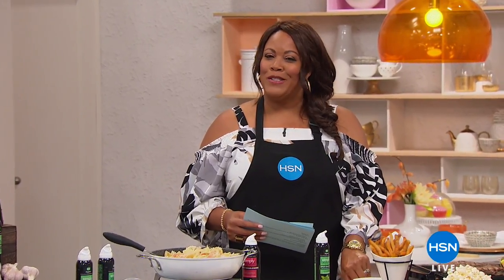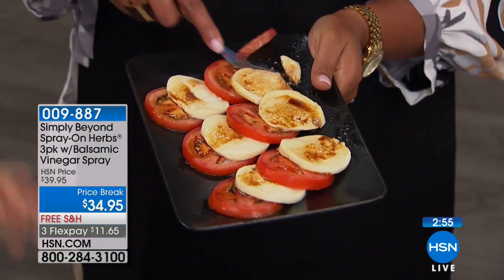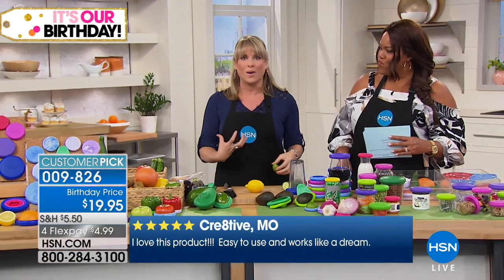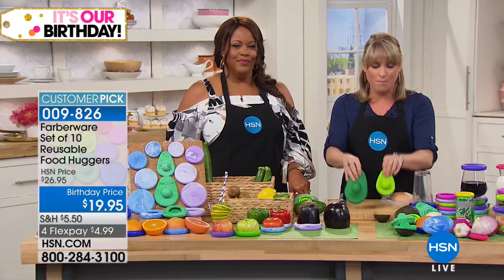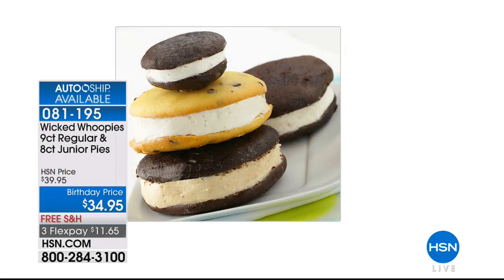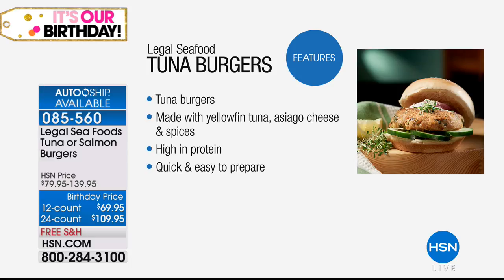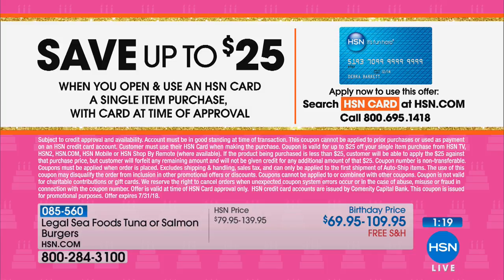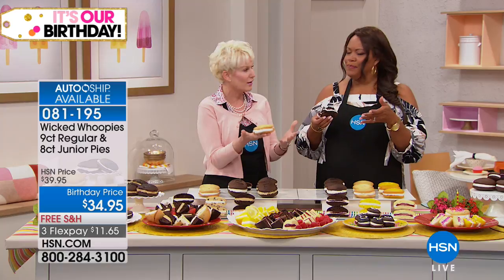HSN | Food Favorites Celebration 07.02.2018 - 02 AM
Discover HSN eats, foods that will get everyone excited, for a party, tailgating or just because.